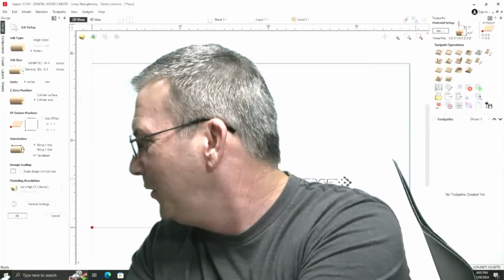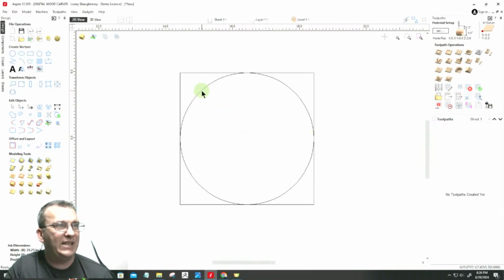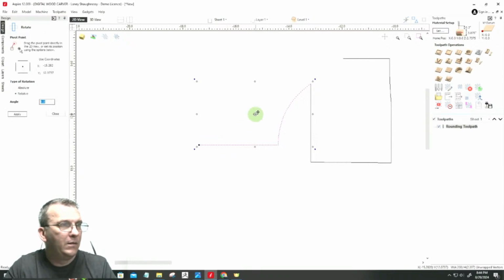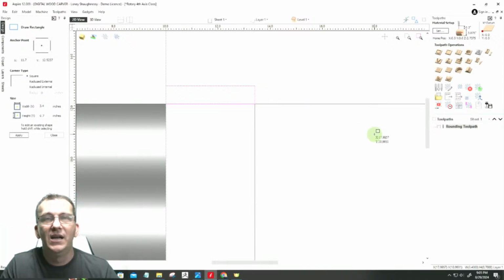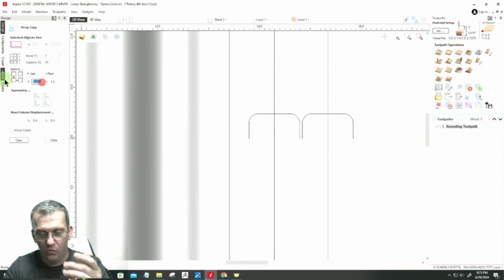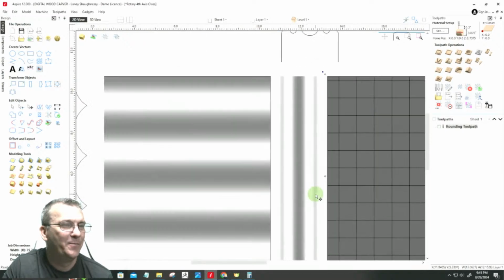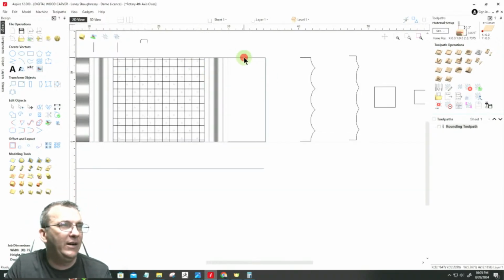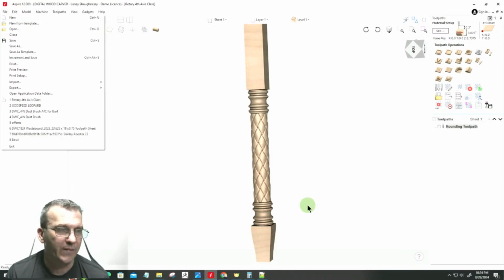You Wrap Me Right Round! | Let's Talk Rotary 4th Axis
Tonight we are going to discuss most things rotary 4th axis while we walk throught creating a rotary design in Vectric Aspire. This class pertains to all skill levels and for all Vectric Users who have an interest in learning more about rotary design and carving.